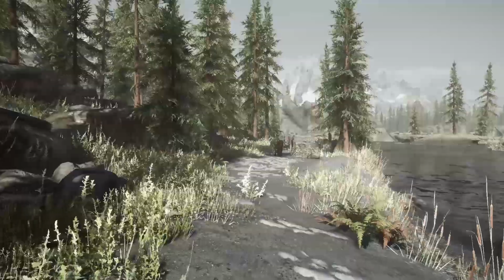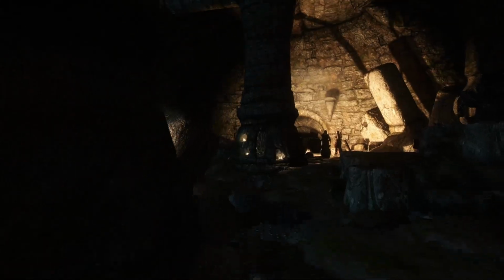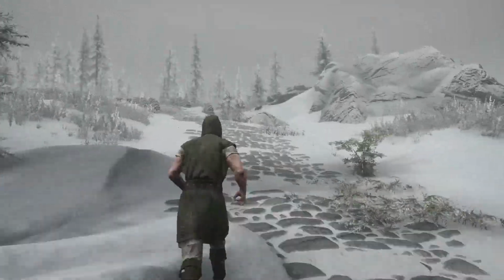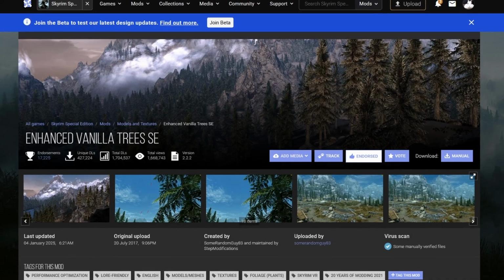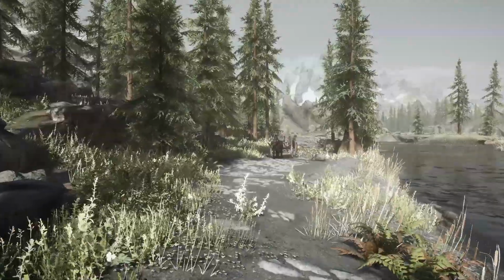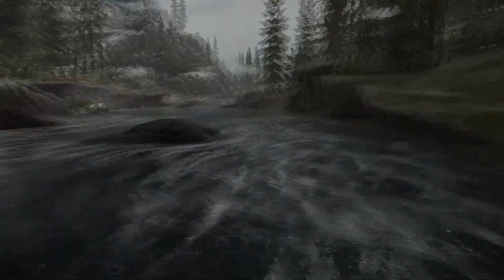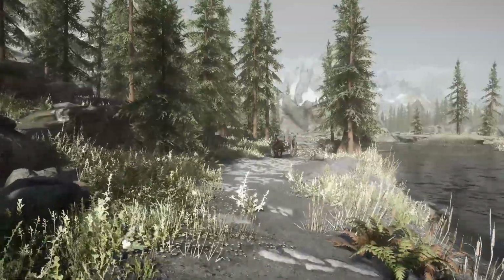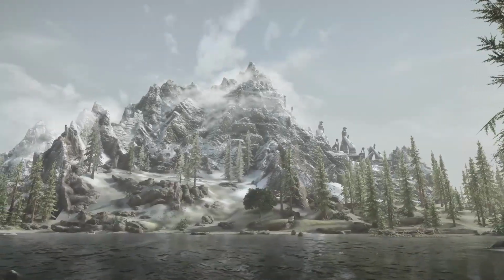My Simple Vanilla Plus Skyrim Setup in 2025 AE,SE | ENB + Graphics Guide (Beginner Friendly)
Hello. I have recently bought a high end laptop and decided to run with this simple setup that focuses on keeping Skyrim's original colors and settings while using an ENB.

Always check the required mods when you pick your mods and make sure to follow the video.

This is a very minimalist setup so you are free to add anything you want,

____________Timestamps____________
00:00 Intro
01:33 The Vanilla ENB Two
03:44 Skyland AIO
04:29 Enhanced Vanilla Trees
05:31 Veydosebrom Regions
06:13 Water for ENB
07:00 Ambient Clouds
07:52 ELFX Shadows
09:21 EVLaS
10:02 Xavbio's Armors
11:00 Outro